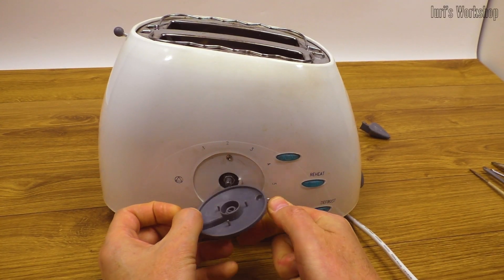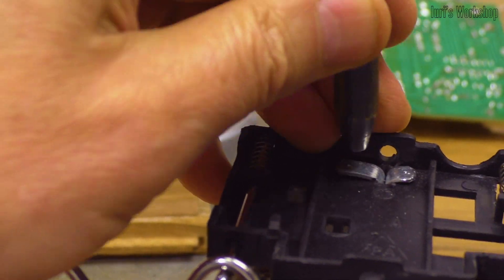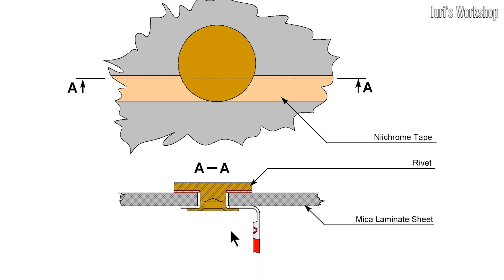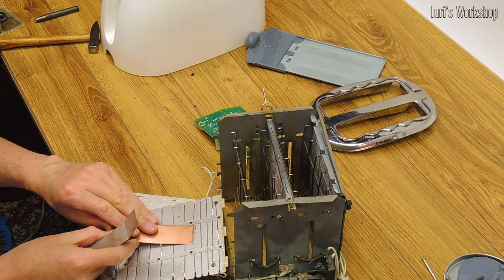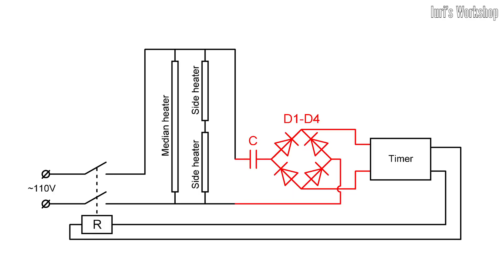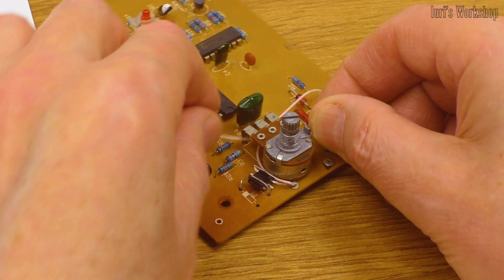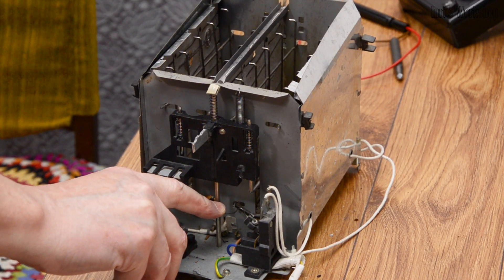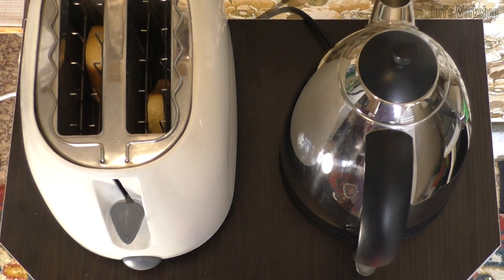The main secret of a reliable toaster!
This video tells and shows how you can tell the difference between a reliable toaster and an unreliable one right in the store. Unfortunately, most cheap and expensive toasters contain a programmed malfunction, or as it is also called - Time Bomb. The video also shows how you can restore a faulty toaster and how with just two radio parts you can significantly increase the reliability of the power circuit of the toaster timer.

A good online store of electronic components with a very wide assortment